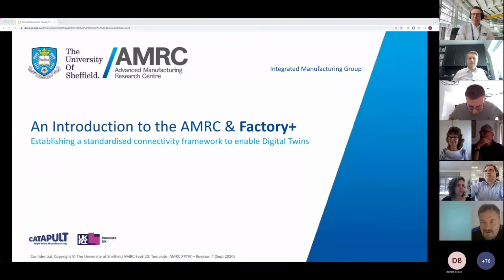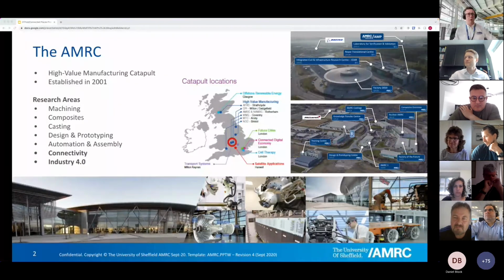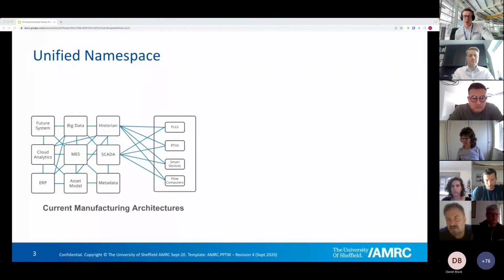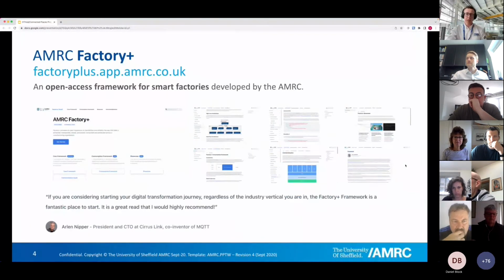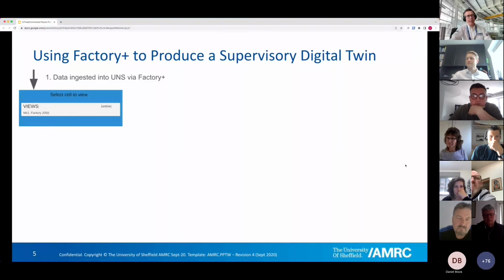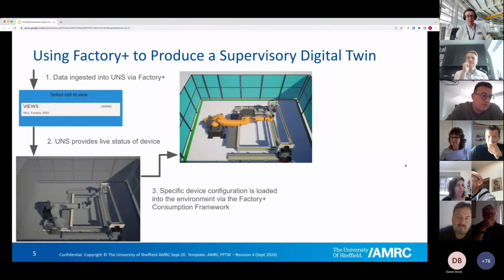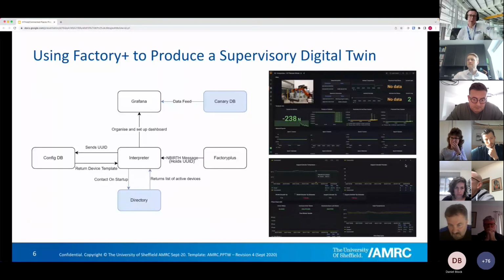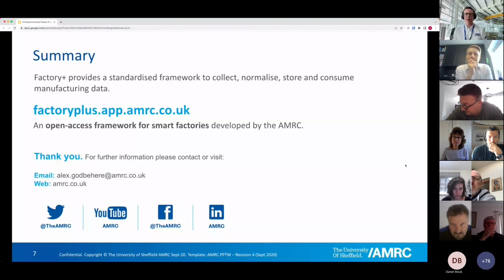Gemini Call Feature Focus 24 May 2022 - UK first for rail: 5G augmented reality digital twin on HS1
Scott Durno of HS1 presents ' A UK first for rail: the 5G augmented reality digital twin on High Speed 1' for the DT Hub's weekly Gemini Call Feature Focus.

Digital Twin Hub
digitaltwinhub.co.uk/